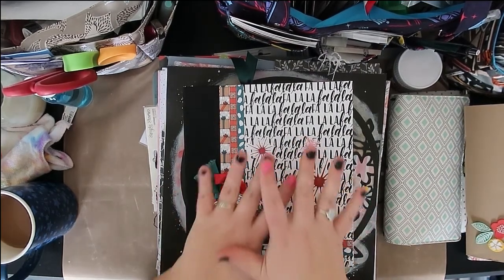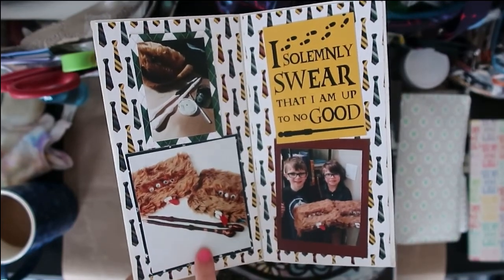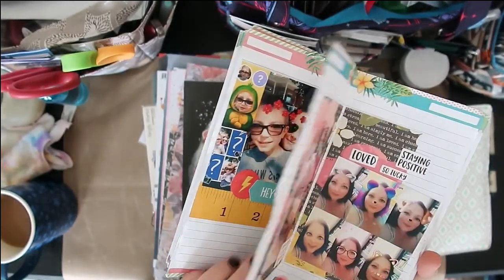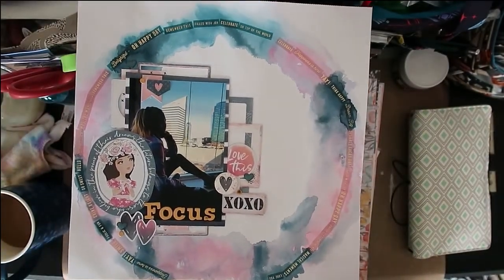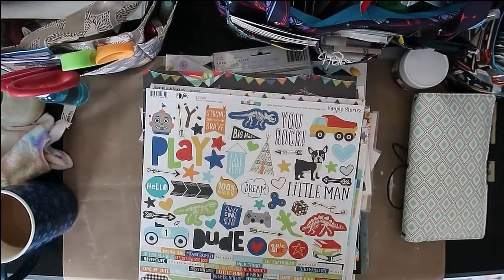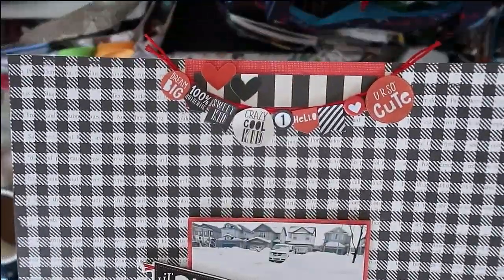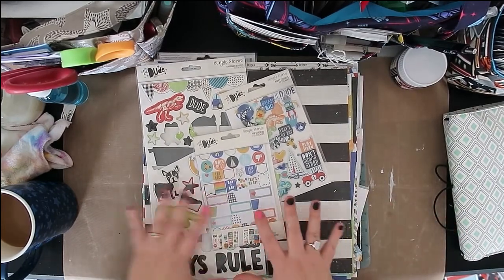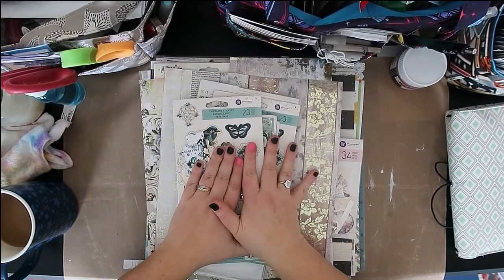How to Kill a Kit... With Style February Wrap up and March Kit!